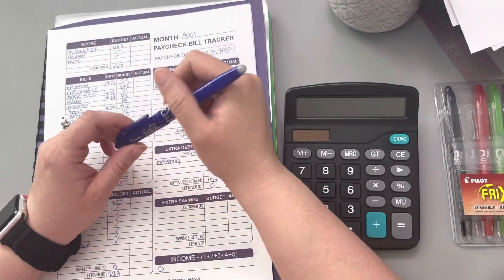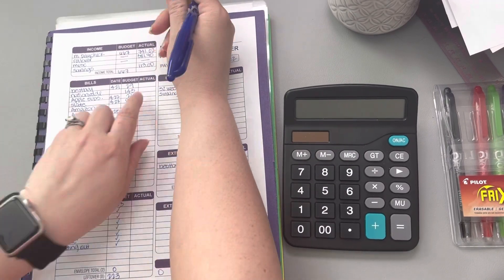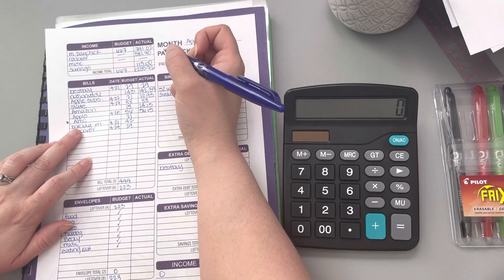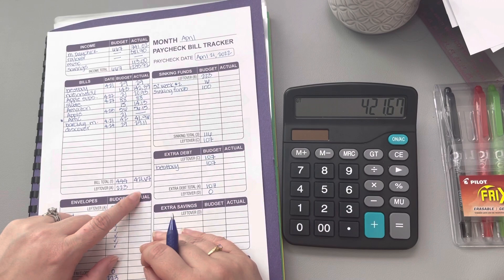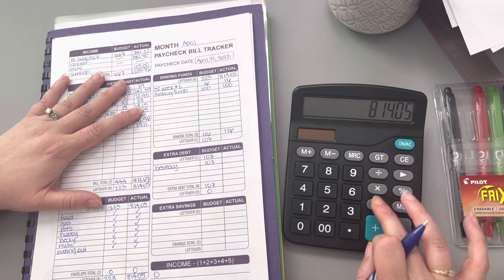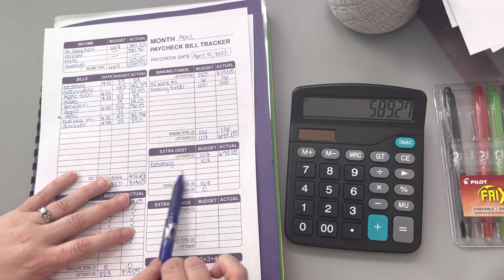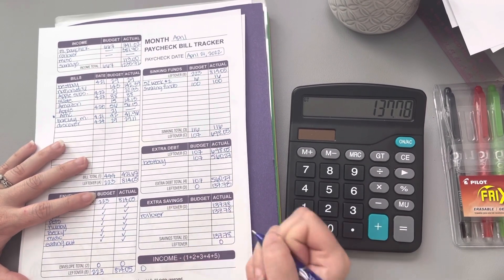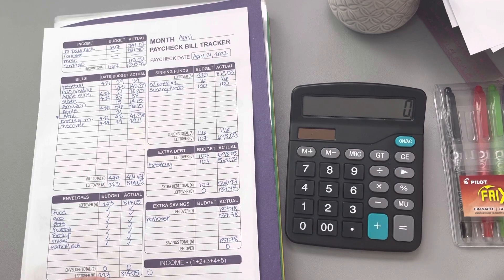April 2022 Week 4 Update: Paid off our first credit card!!